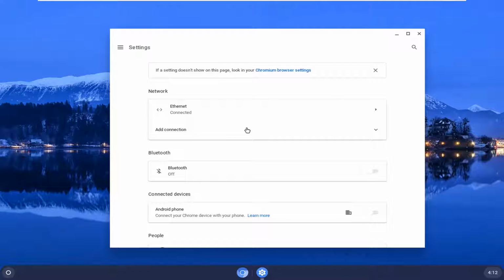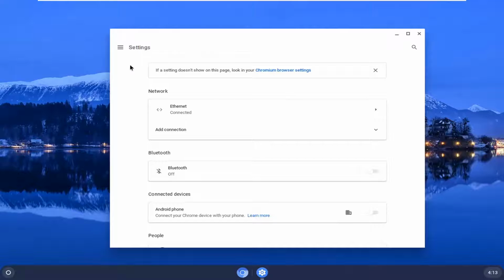How To Minimize Screen Chromebook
To see items on your Chromebook screen better, you can change your screen resolution, zoom in, or magnify your screen.

You can finish tasks faster by reorganizing and moving your windows and tabs.